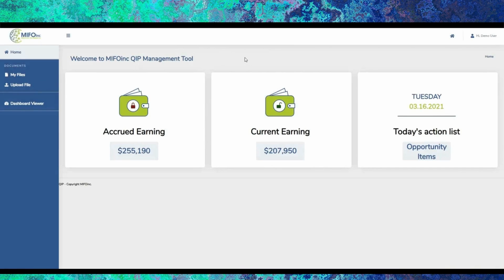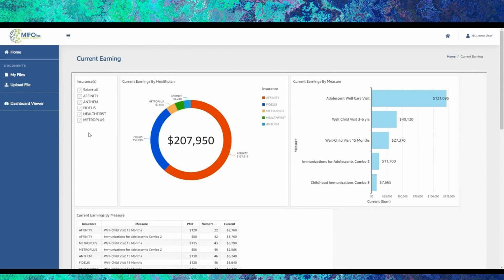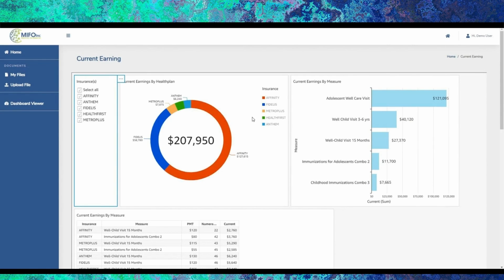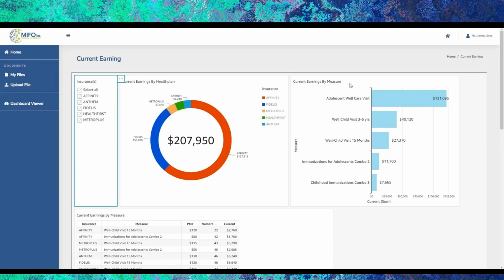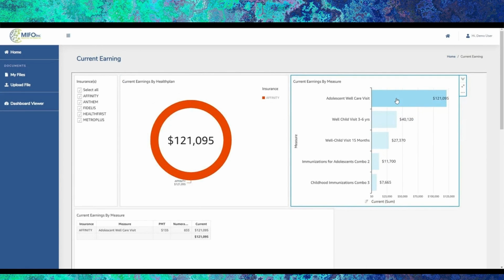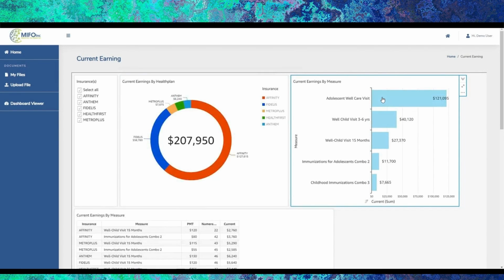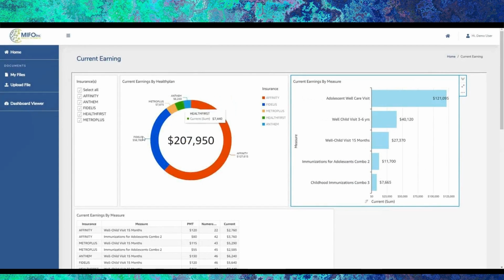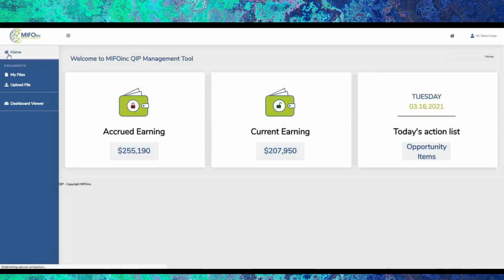MIFOinc Training Library - Use of The Current Earning Report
Learn how to use the Current Earning Report on the MIFOinc QIP Management Tool! for more information on Quality Incentive Programs and Value Based Programs